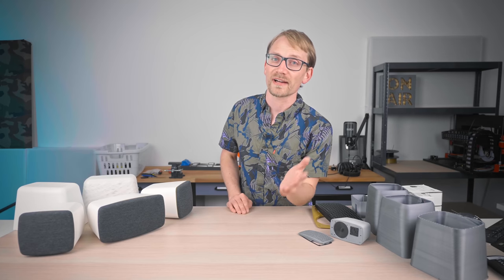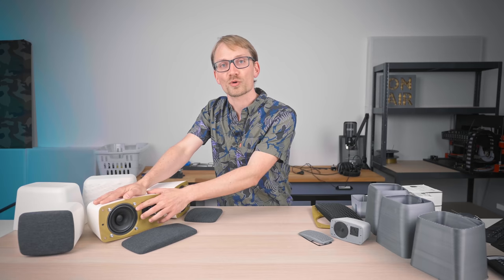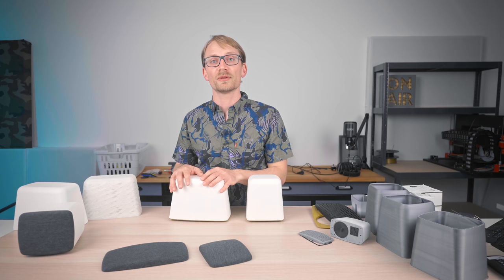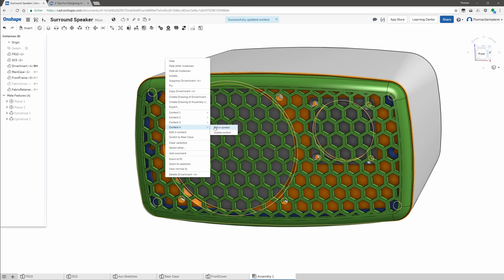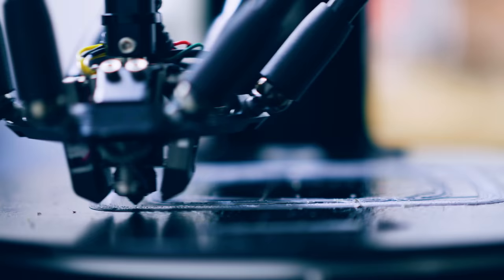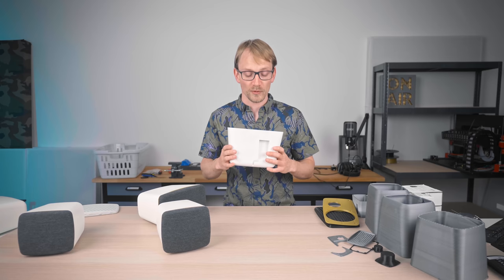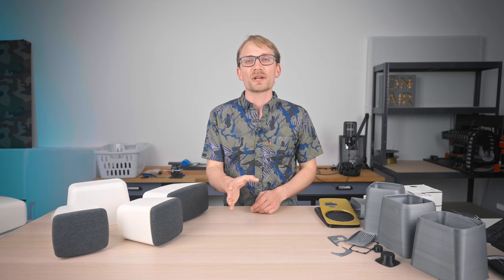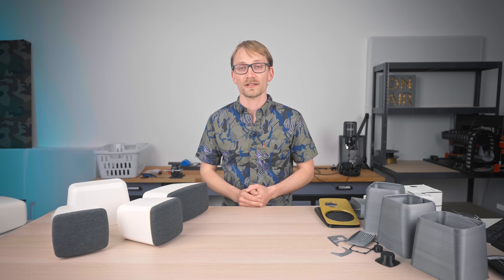DIY 5.1 Surround speakers - a learning opportunity!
3D printing parts that are more complex than what we usually make can be daunting - especially when it also needs to look good! Making my own 5.1 surround satellite speakers was a project I started over two years ago and today we're finally finishing it. There were plenty of hiccups and mistakes - I'll show you all of them so that you don't have to make them yourself!

The speakers were modeled with Onshape, unfortunately, I don't have the models anymore or I'd gladly share them with you.

Materials used:
Front: Visaton FR10 + SC5
Rear: Visaton FR10HM
PLA filament from Matterhackers, Fillamentum, DAS FILAMENT and Atom 3D
Printed on the Atom 2.5 EX
T-Shirt from Proto-Pasta